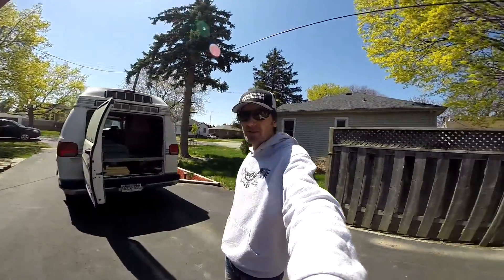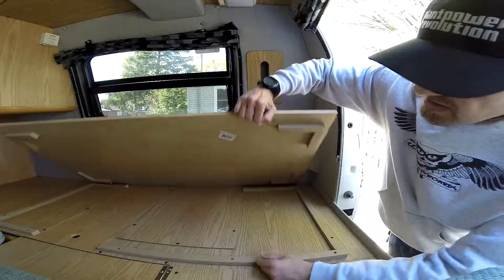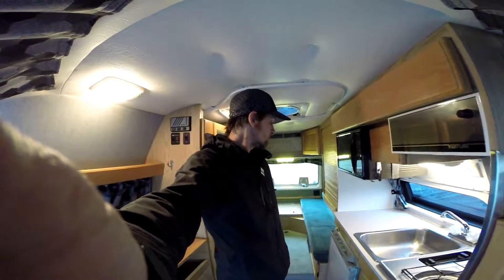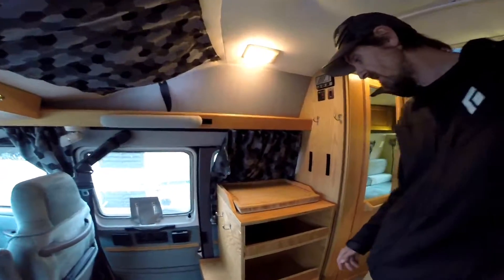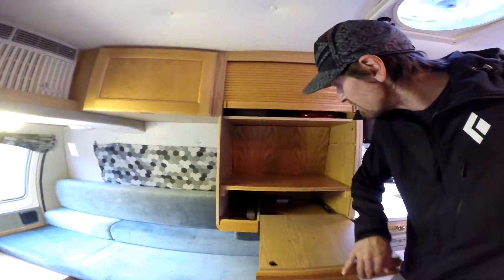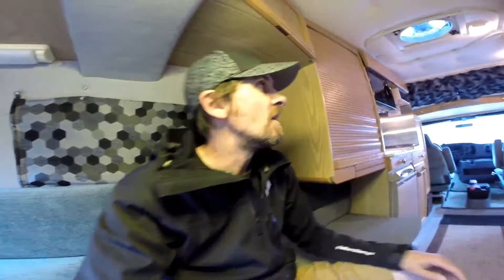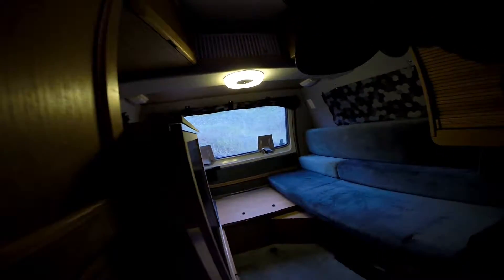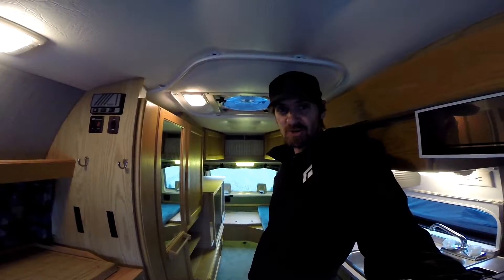Building Custom Dog Crates & A Van Tour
I love carpentry almost as much as training dogs. I finally combine the two!